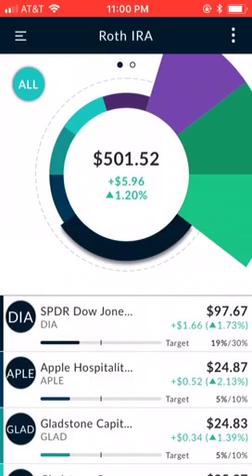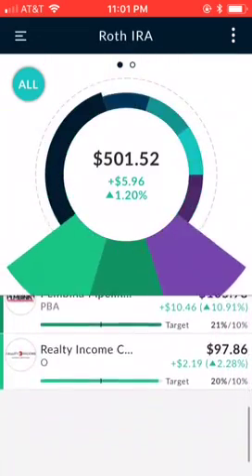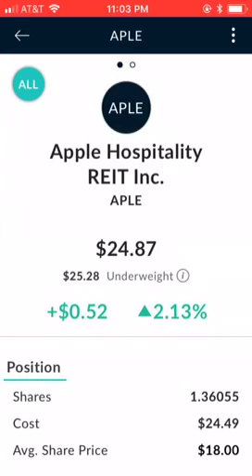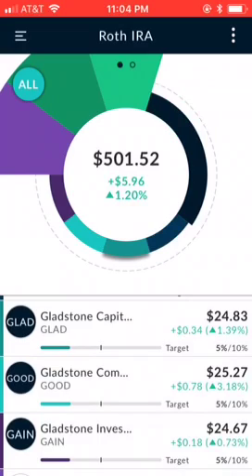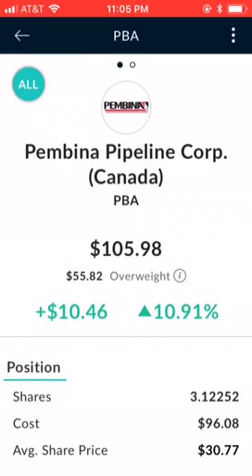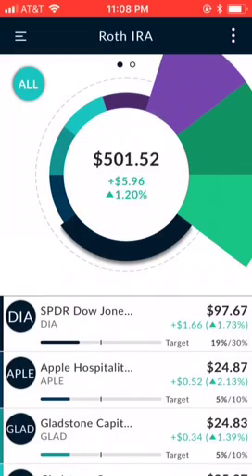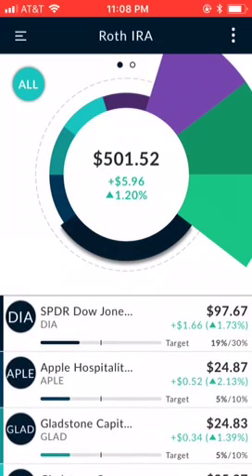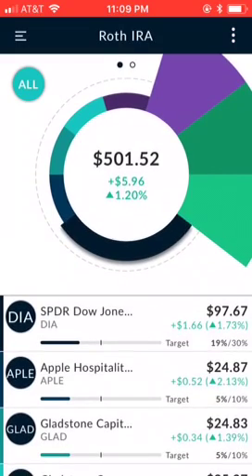M1 Finance Account Ep: 5 - Glad to be of service!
My M1 Finance Account!